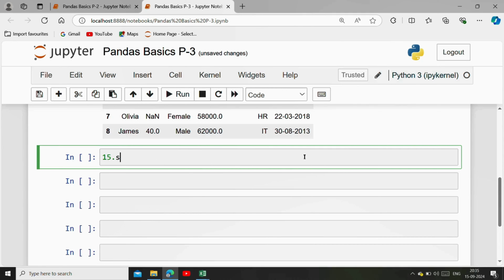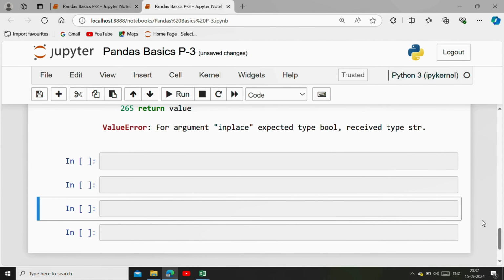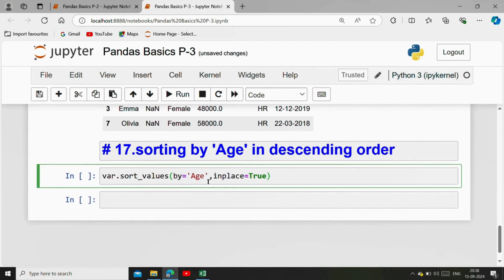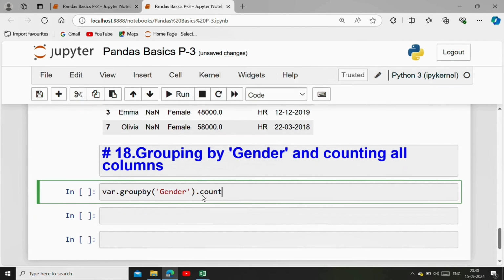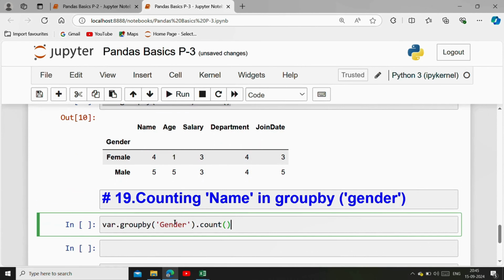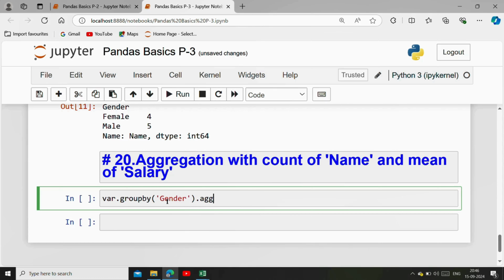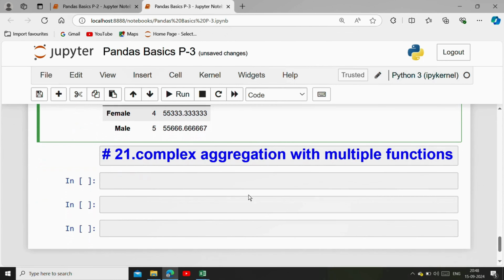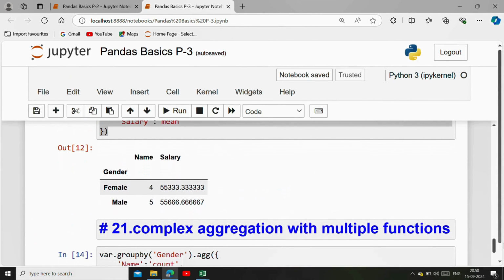Python Pandas Basics Part 3: Sorting, Grouping, and Complex Aggregation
Welcome to Part 3 of our Python Pandas Basics series! We’ll cover:

Sorting data by 'Age' in ascending and descending order.
Grouping data by 'Gender' and performing various aggregations.
Complex aggregation with multiple functions like count, mean, and sum.